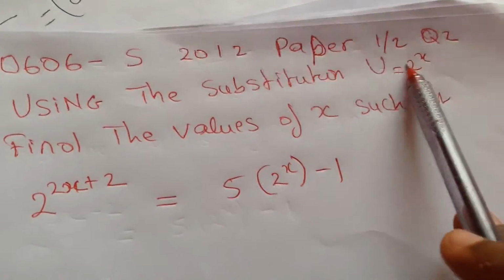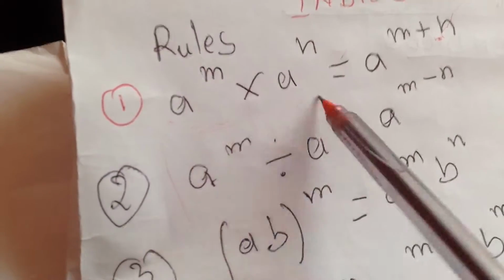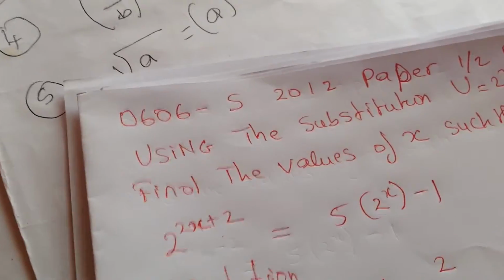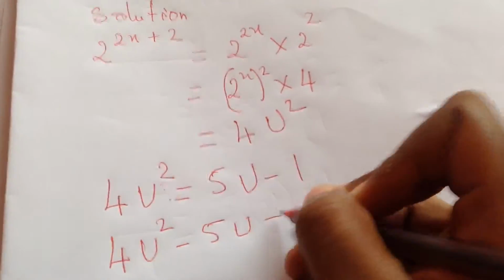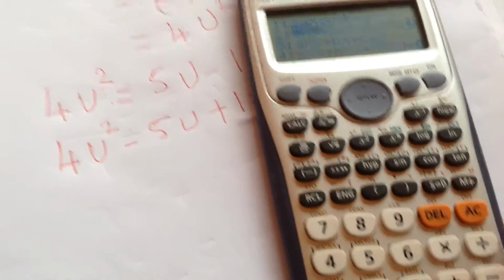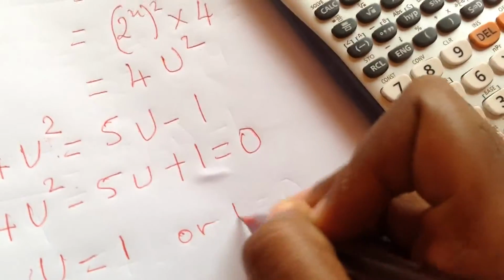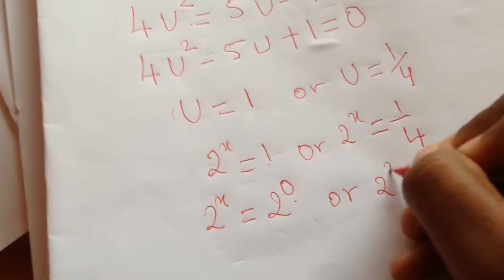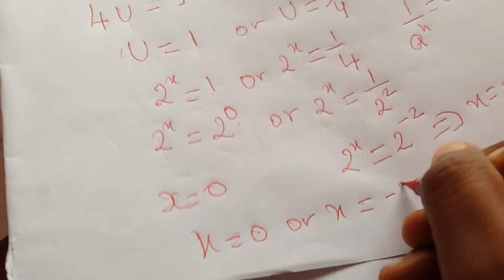Add maths past question solved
Past question under exponential equations